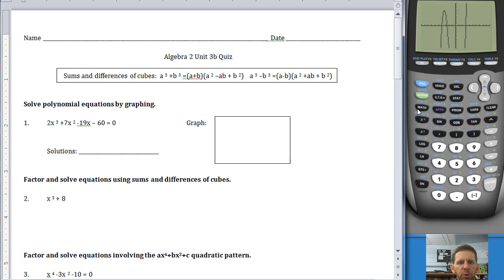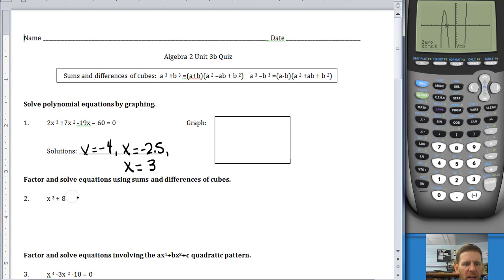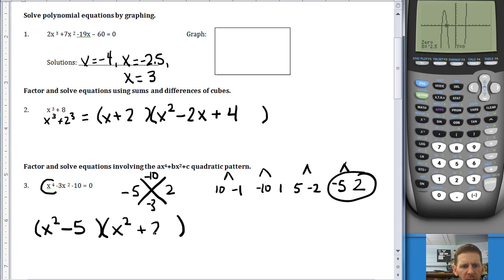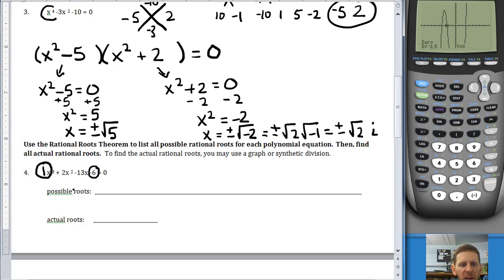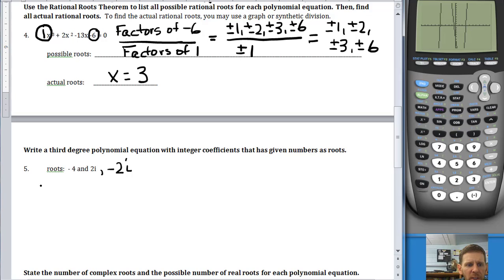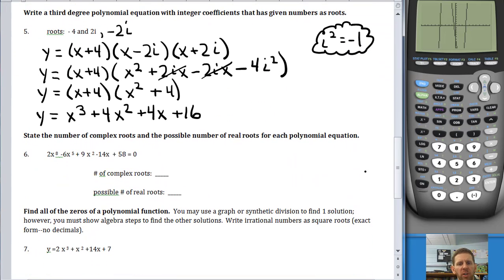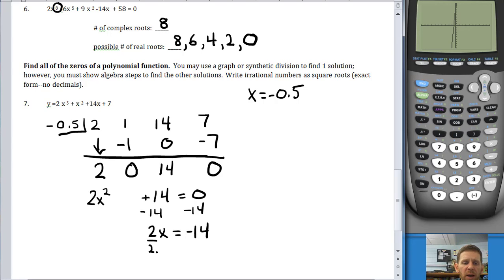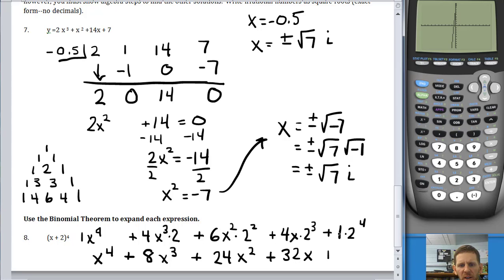a2 unit 3b quiz solutions